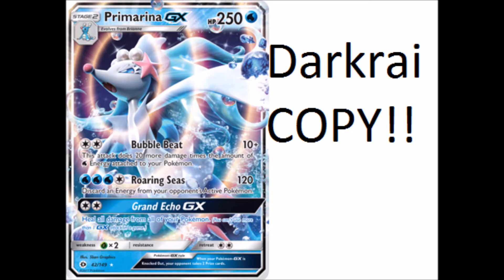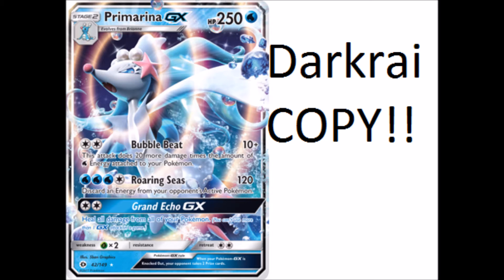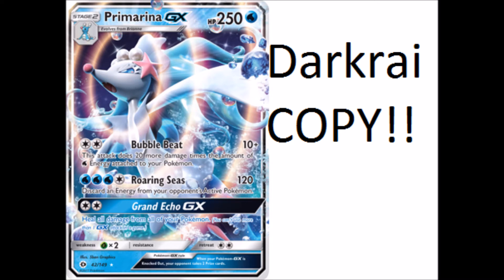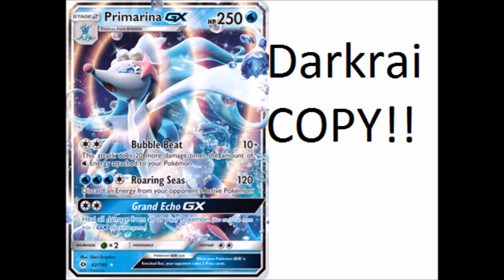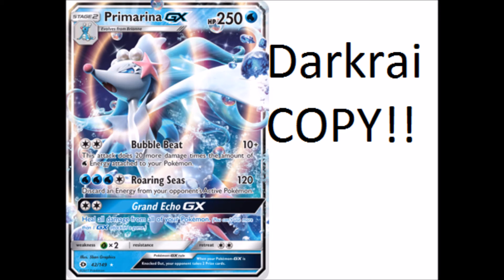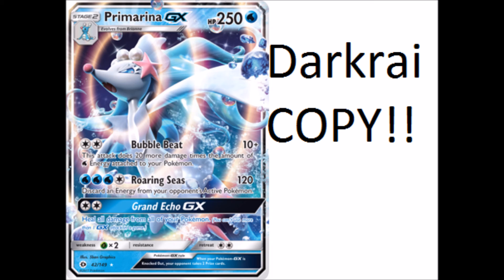IT COPIED DARKRAI!?!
Hey guys, what's up! So, today we talked about Primarina GX. Mainly we talked about its gx attack. Grand ehco. If you have not already watched the video, go watch it! Take care and peace out everyone! WOO!